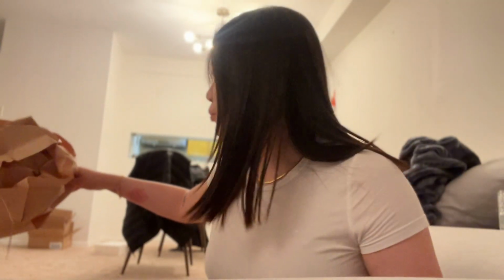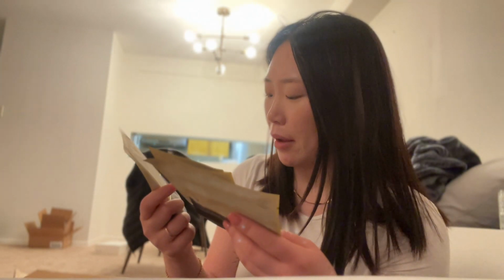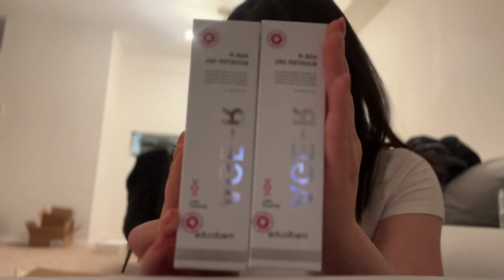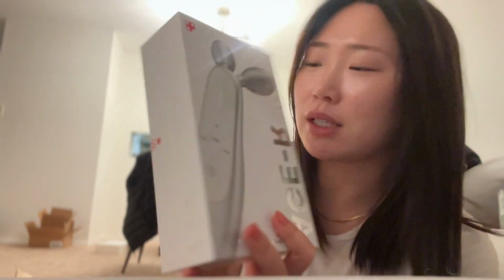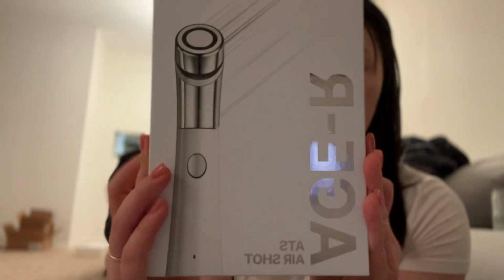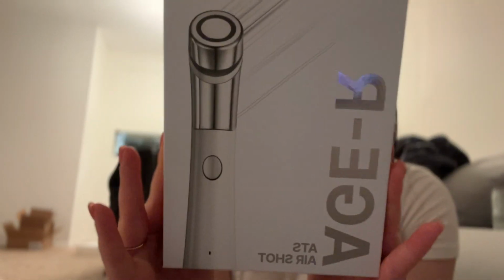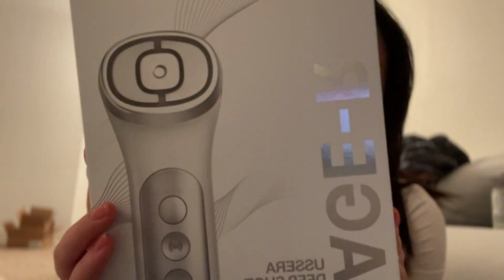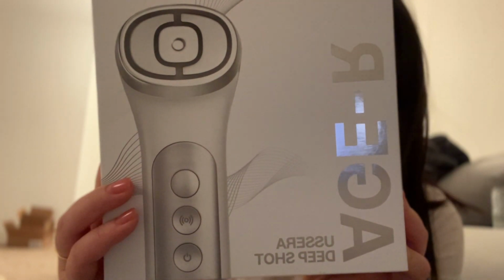Black Friday Mini Haul PT 4 | Medicube